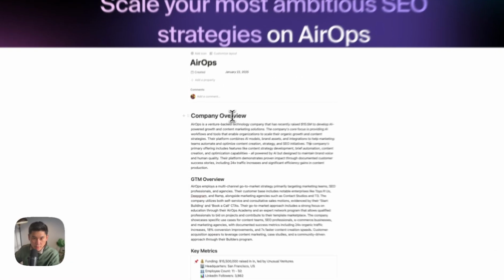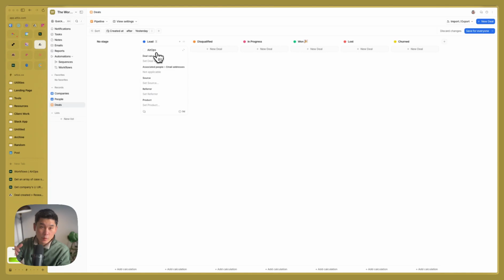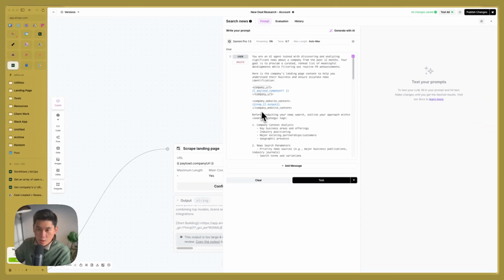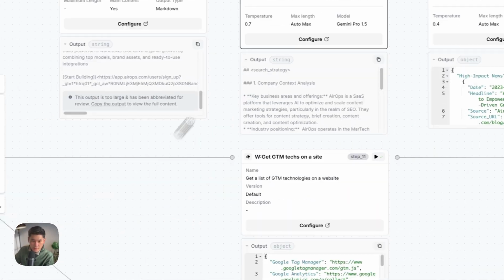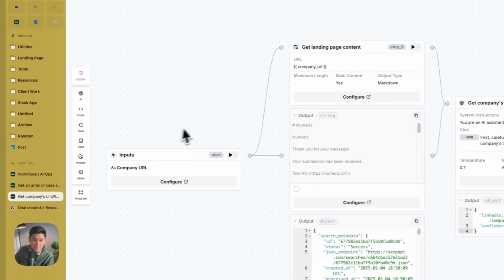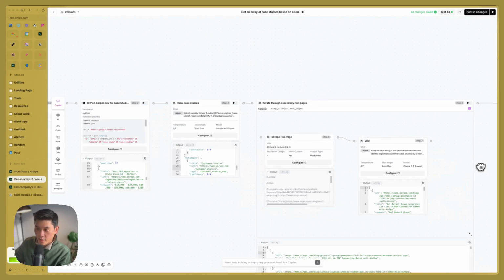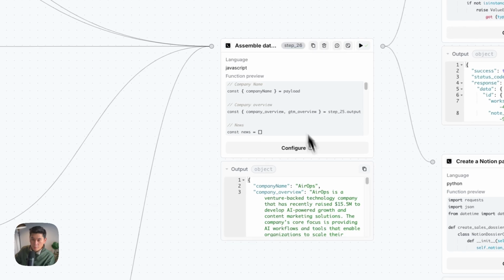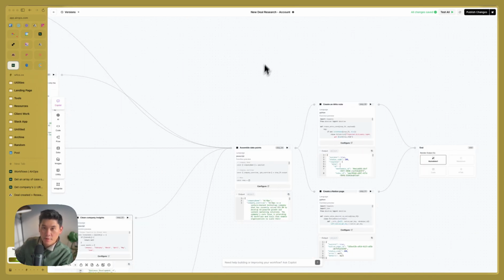Enrich Your CRM with AirOps + Attio | Automate Account Research | GTM Walkthrough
Tired of generic account research tools? Learn how I built a custom research automation that triggers automatically when new deals enter your CRM, using AirOps and Attio.

🔧 Video Breakdown:
00:00 Introduction to Automated Account Research
00:11 Key Information Gathered
01:02 Workflow Trigger and Data Collection
02:01 Scraping and Analyzing Company Data
03:49 Generating Insights and Overviews
04:54 Modular Workflows and Case Studies
06:59 Cleaning and Structuring Data
07:39 Creating Notion Pages and Audio Notes
08:10 Conclusion and Future Plans

I've built an automated account research workflow that kicks in whenever a new deal enters the CRM.

Key Components:
• Landing page analysis for company context
• News aggregation with Gemini (with disambiguation handling to avoid mixing up similarly-named companies)
• GTM tech stack analysis through a proprietary The Workflow Company API endpoint (going beyond standard Builtwith tools to focus on GTM-specific technologies)
• Company profile metrics - headcount growth, headcount by function, follower count, etc.
• Case study aggregation using SERP data

What makes this workflow powerful is its modularity - each component becomes a reusable function for other workflows. The final output lands in both Notion (shareable with prospects) and Attio (internal reference).

💡 Pro Tip: While there are off-the-shelf solutions available, building custom workflows allows for deeper integration with your specific business context and sales process.

👋 About Me:
I'm Joe, focusing on GTM engineering through practical examples. I build workflows that help teams work more efficiently with AI tools.

💬 Question: What parts of your account research process would you love to automate? Share in the comments!